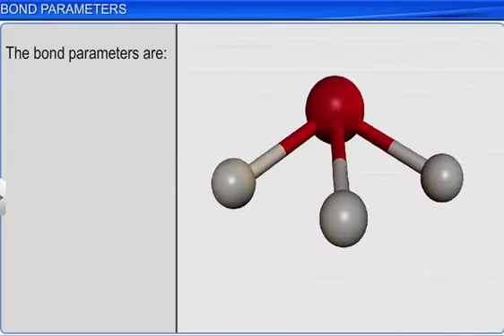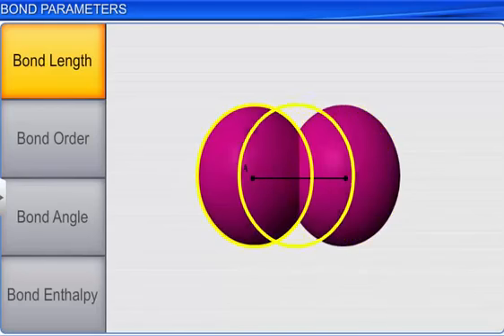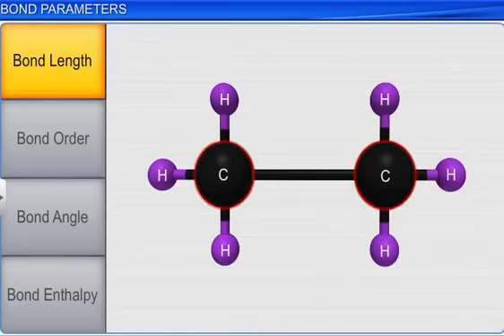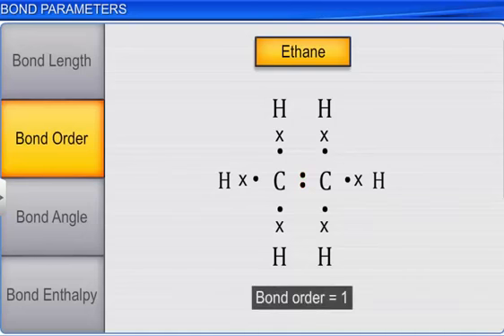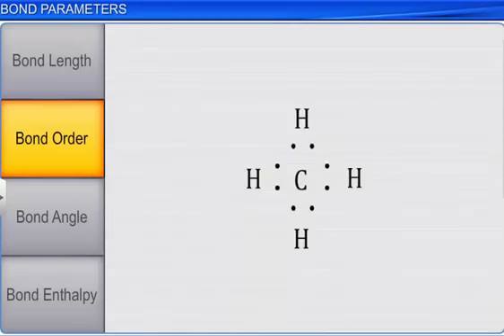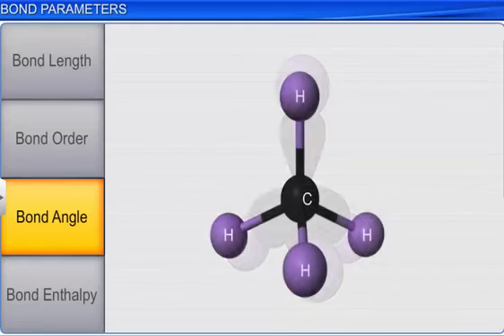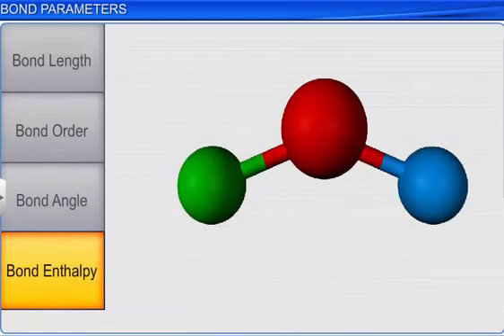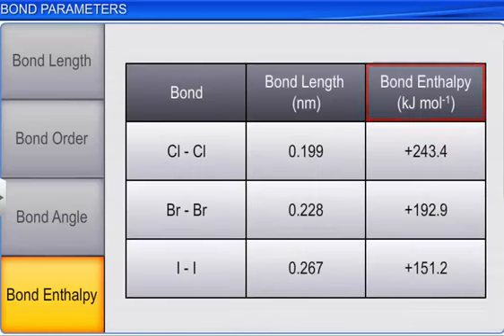CBSE 11 Chemistry | Bond Parameters